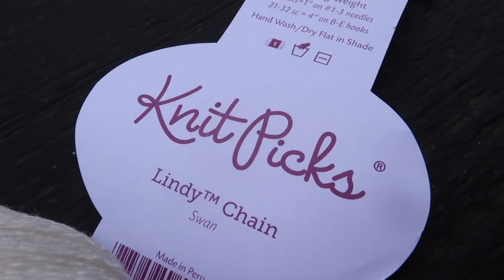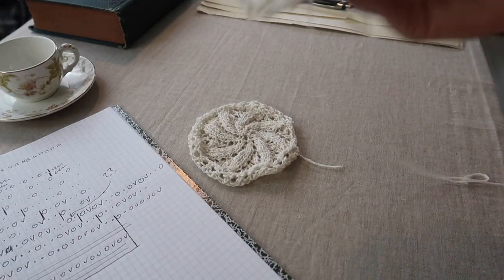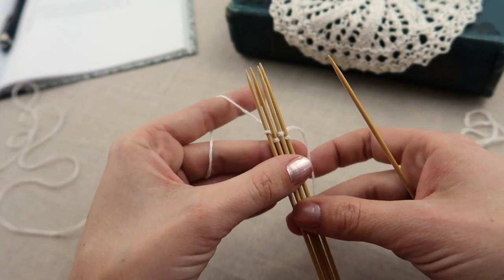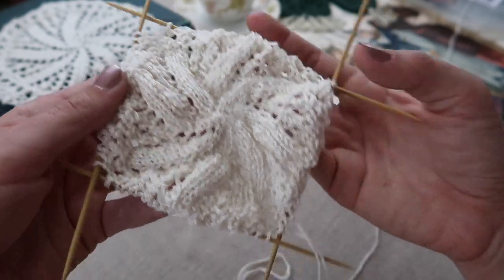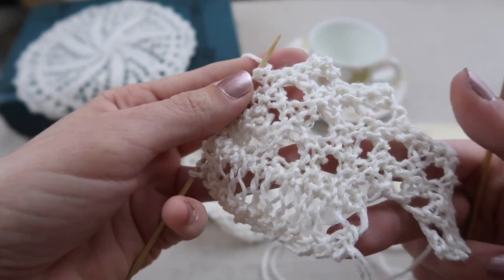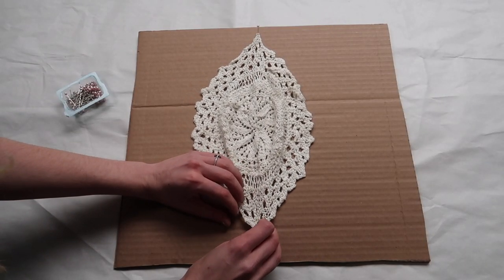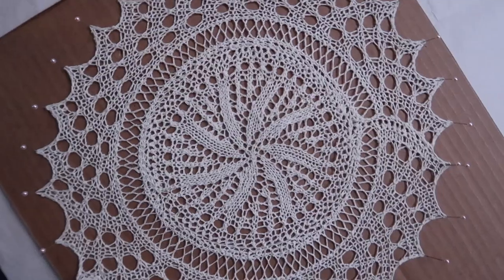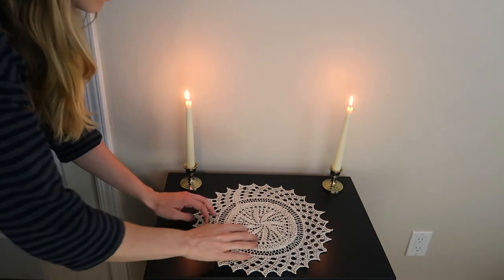1845 Victorian Doily || Historical Knitting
This time, I decided to take a break from the marathon knitting the stockings required and work on something pretty and practical - a Victorian Doily!
knitting starts: 1:09
Doily finished: 5:28